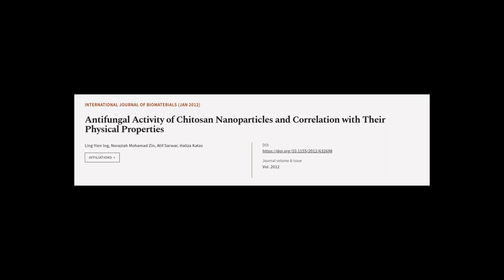Antifungal Activity of Chitosan Nanoparticles and Correlation with Their Physical Pro... | RTCL.TV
### Keywords ###

### Article Attribution ###
Title: Antifungal Activity of Chitosan Nanoparticles and Correlation with Their Physical Properties
Authors: Ling Yien Ing, Noraziah Mohamad Zin, Atif Sarwar ,and Haliza Katas

### Video Timestamps ###
0:00:00 - Summary
0:01:01 - Title
0:01:07 - Tail
0:01:12 - End